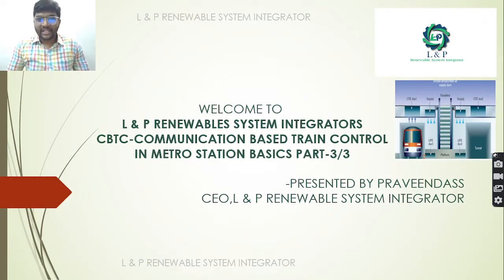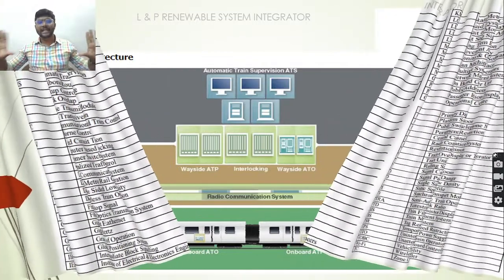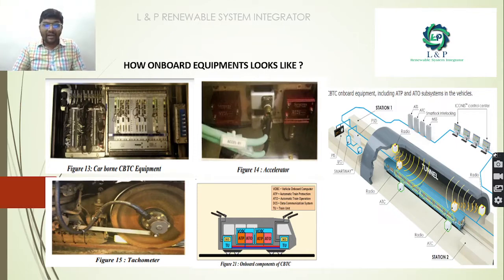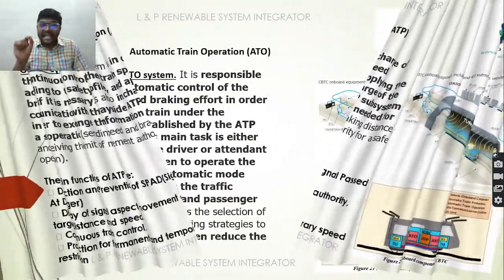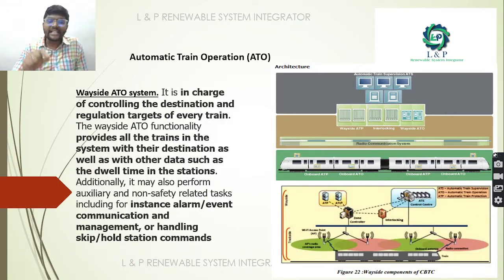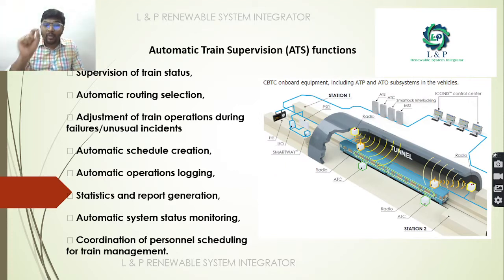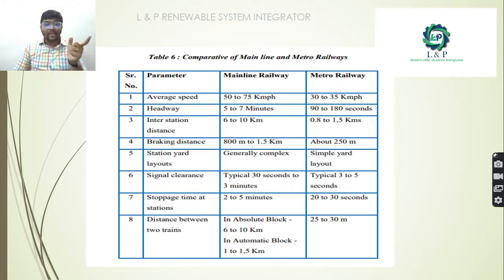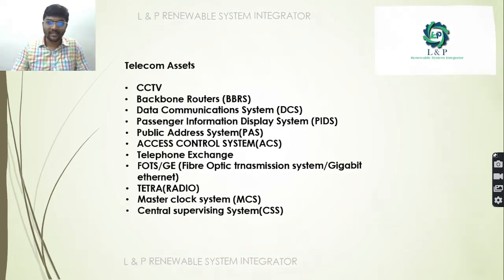CBTC COMMUNICATION BASED TRAIN CONTROL IN METRO STATIONS PART 3 OF 3 ENGLISH 2022 09 28 12 56 38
CBTC COMMUNICATION BASED TRAIN CONTROL IN METRO STATIONS PART 3 OF 3 ENGLISH

WE @L&P RENEWABLE SYSTEM INTEGRATOR PROVIDE TRAINING SUPPORT REGARDING
BASICS OF ELECTRIC VEHICLES,CBTC-COMMUNICATION BASED TRAIN CONTROL BASICS IN METRO STATIONS
BASICS OF SOLAR POWER PLANT-SOLAR ON GRID,SOLAR OFF GRID & SOLAR HYBRID,ASC APPLICATION SPECIFIC CONTROLLER
BASICS OF AC DRIVES FOR # ENGINEERING COLLEGE STUDENTS,
FOR SOLAR POWER PLANT PROJECTS SOLAR FENCING KIT ,SOLAR ON GRID,SOLAR OFF GRID & SOLAR HYBRID , INDUSTRIAL AUTOMATION PROJECTS,
PLEASE CONTACT

HOW ONBOARD EQUIPMENTS OF CBTC
(COMMUNICATION BASED TRAIN CONTROL) LOOKS LIKE ?

WHAT ARE THE FUNCTIONS OF ONBOARD ATP(Automatic Train Protection)
SYSTEM ?

WHAT ARE THE FUNCTIONS OF ONBOARD ATO(Automatic Train Operation)
SYSTEM ?

HOW WAYSIDE EQUIPMENTS LOOKS LIKE ?

WHAT ARE THE FUNCTIONS OF WAYSIDE ATP (Automatic Train Protection) SYSTEM ?

WHAT ARE THE FUNCTIONS OF WAYSIDE ATO(Automatic Train Operation)
SYSTEM ?

WHAT ARE THE FUNCTIONS OF COMMUNICATION SYSTEM IN CBTC
(COMMUNICATION BASED TRAIN CONTROL) ?

WHAT ARE THE DIFFERENT TYPES OF COMMUNICATION SYSTEM
IN CBTC (COMMUNICATION BASED TRAIN CONTROL) ?

WHAT ARE THE FUNCTIONS OF ATS(Automatic Train Supervision) SYSTEM ?

WHAT IS ATC(AUTOMATIC TRAIN CONTROL) ?

WHAT ARE THE FUNCTIONS OF INTERLOCK SYSTEM IN CBTC

WHAT ARE THE STANDARD PARAMETERS OF CBTC
(COMMUNICATION BASED TRAIN CONTROL) SYSTEM ?

WHAT ARE THE DIFFERENCE/ COMPARISON BETWEEN MAINLINE TRAIN SYSTEM &
METRO SYSTEM ?

WHAT ARE THE REQUIREMENTS IN BUILDING, TO ESTABLISH A METRO STATION IN IT ?

WHAT ARE THE TELECOM EQUIPMENTS PRESENT IN METRO STATION ?